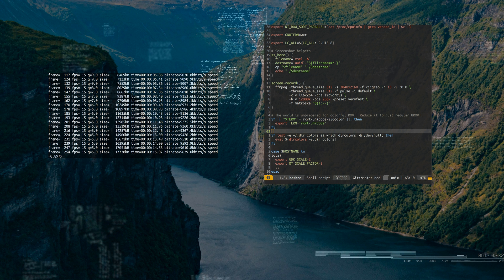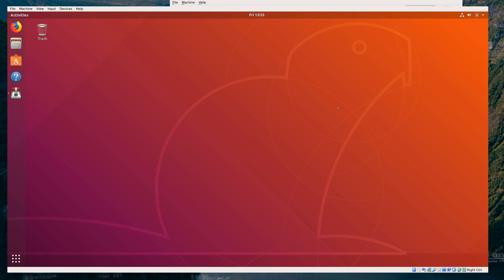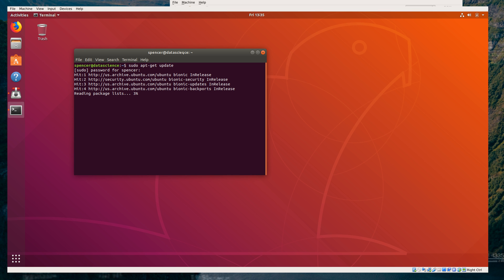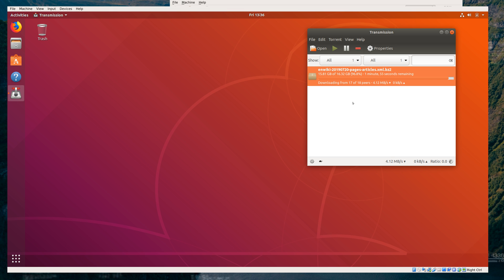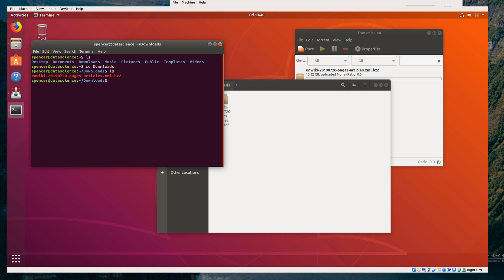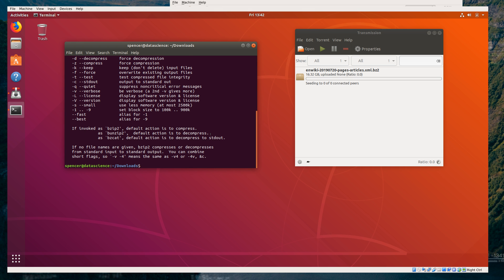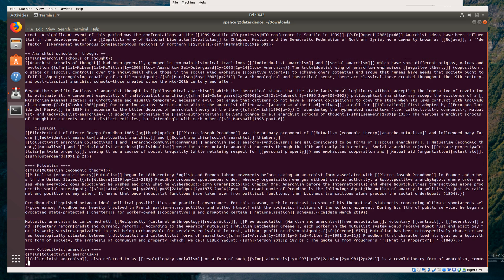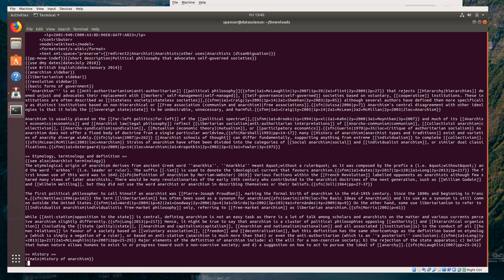Linux data science part 1: intro to Ubuntu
The very basics of using Ubuntu on minimal hardware, installing a BitTorrent client, and downloading Wikipedia. No data processing yet; that starts in the next video.